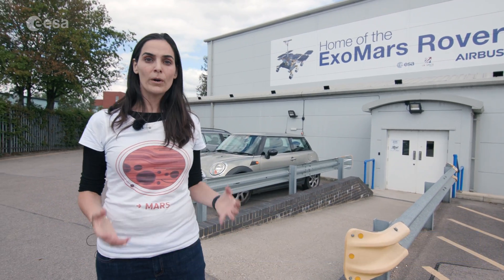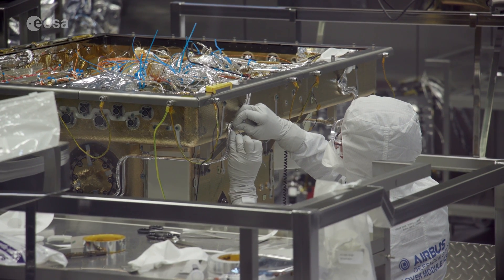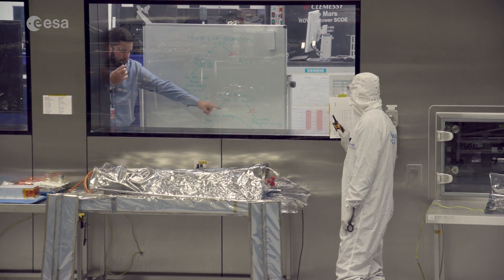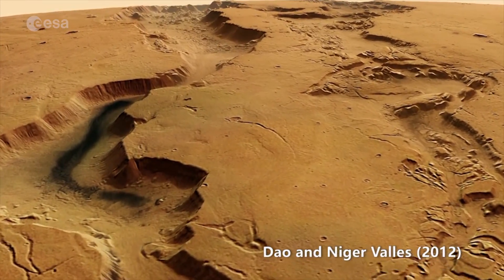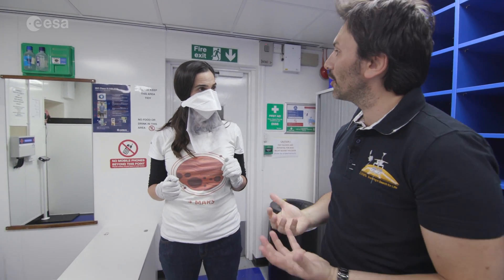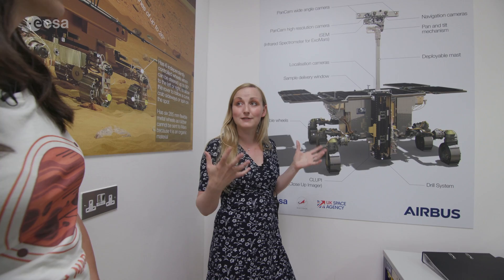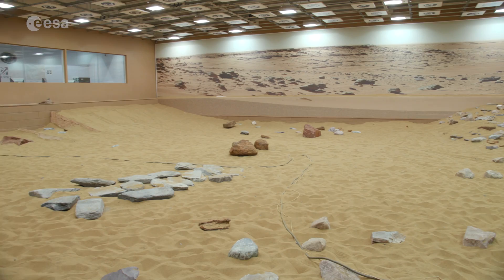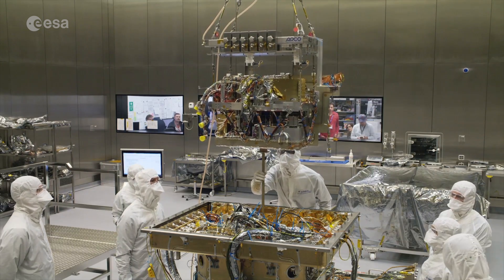ExoMars – Protection for life on Mars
The ExoMars mission foresees Rosalind Franklin the rover and its surface platform Kazachok landing on the Red Planet in 2021. The rover will move across many types of terrain, collect samples with a 2 m-long drill and analyse them with instruments in its onboard laboratory.
This episode about ExoMars shows the integration of the locomotion system and the science payload to the rover in a specially designed, fit-for-purpose cleanroom at Airbus Defence and Space in Stevenage, United Kingdom.
Mars is a primary target in the search for evidence of extraterrestrial life, past or present. There are stringent planetary protection requirements in place to make sure that ExoMars does not introduce terrestrial biological contamination to the Red Planet. ESA ensures planetary protection according to the legal obligations of the United Nations Outer Space Treaty.
Microbiological contamination is strictly controlled during the assembly of the rover. The cleanroom is amongst the cleanest places on Earth, cleaner than a standard hospital operating theatre thanks to filtered air, application of rigorous cleanliness procedures and workers who remain fully shrouded within ‘bunny suits’.
The rover spent 18 months at Stevenage before departing for Airbus Toulouse, France at the end of August, for four months of environmental testing to confirm it is ready for the conditions on Mars.